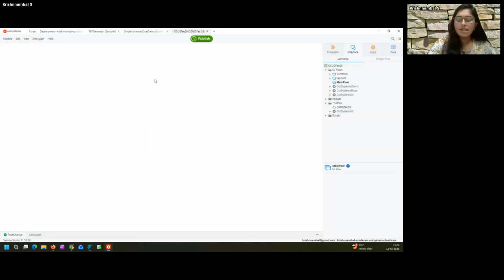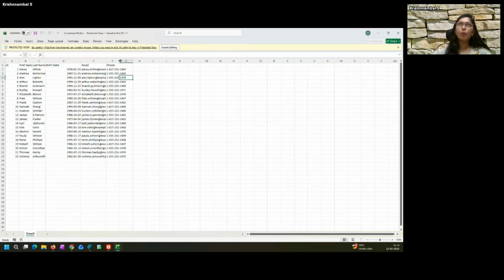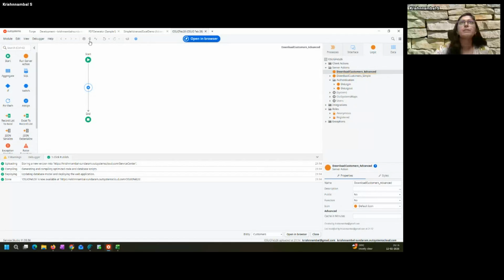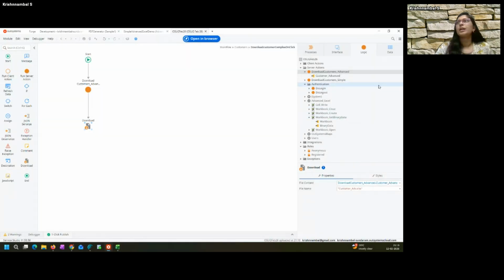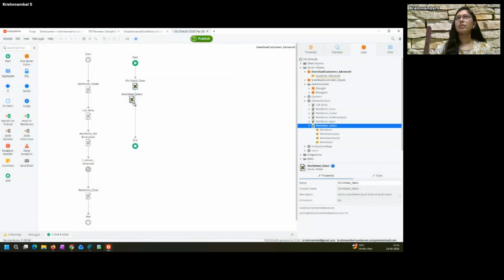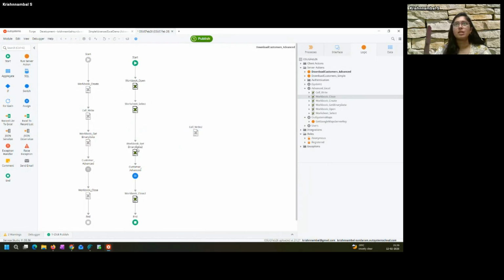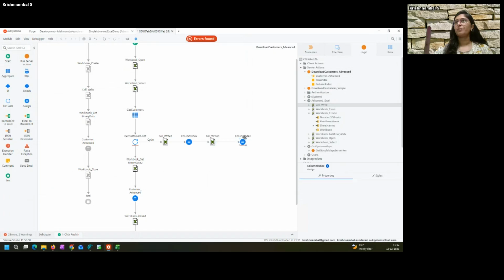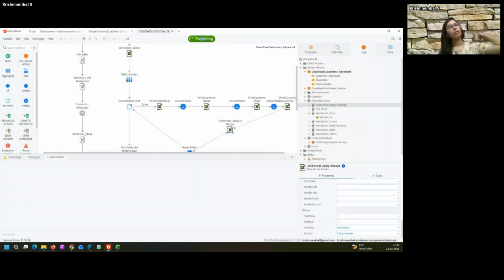Master Class 2 : Advanced Excel - OutSystems ODC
In this Series, we will deep dive into Advanced Excel integration in OutSystems ODC using the Advanced Excel component, built on a fork of the EPPlus library.

This component enables export and import of Excel files, advanced data formatting, and automatic creation of Excel charts, allowing you to generate binary, multi-sheet Excel files programmatically.

🔧 Feature Coverage (Live Demonstration)

✍️ Writing & Reading Excel Data

Write datasets or single values to cells

Read individual cells with type interpretation

Work with named ranges

Insert rows dynamically

Hide / show rows and columns

Find cells by value across worksheets